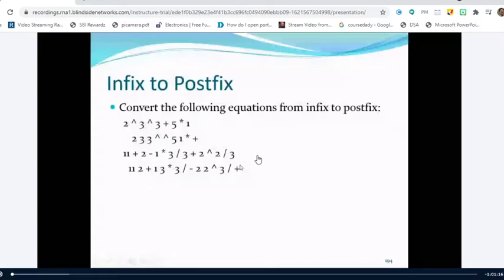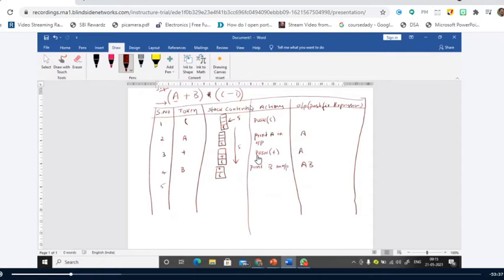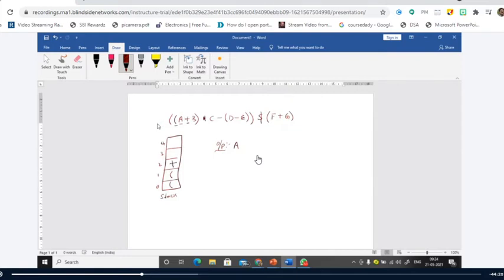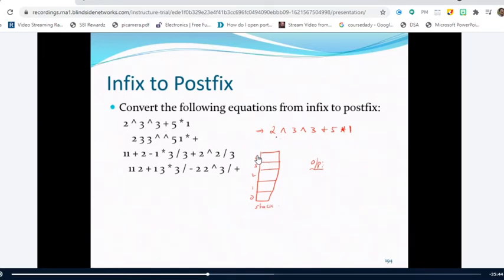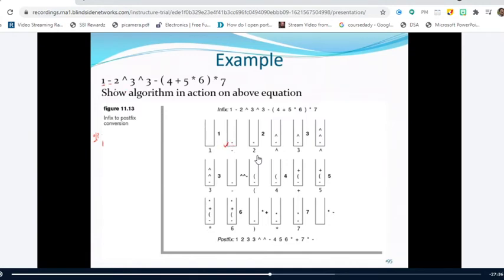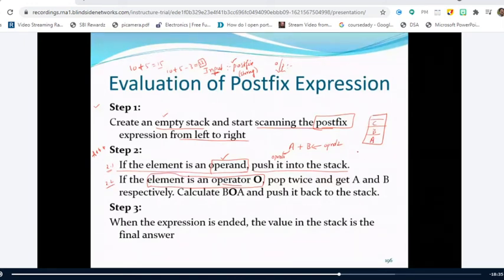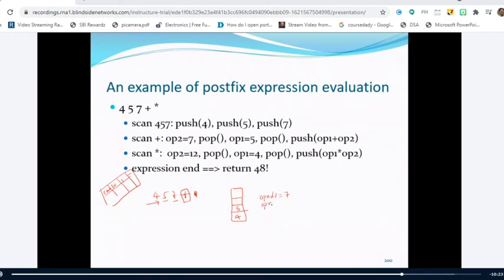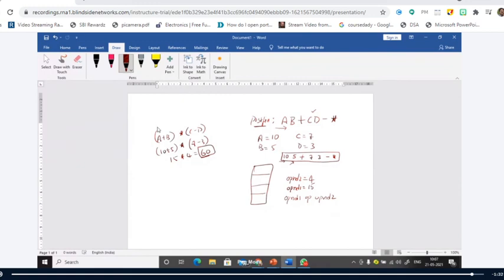Infix to Postfix and Postfix Evaluation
1. Infix to Postfix Conversion using Stacks
2. Evaluation of Postfix Expression using Stacks